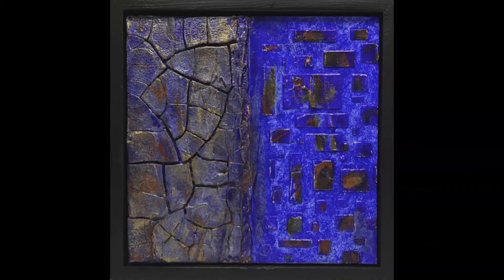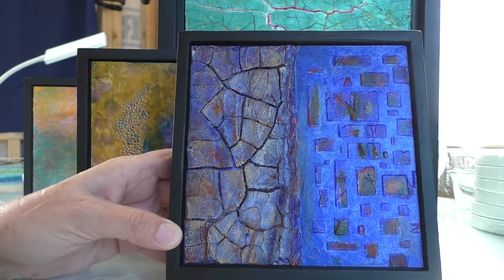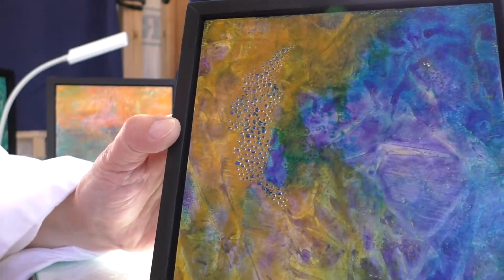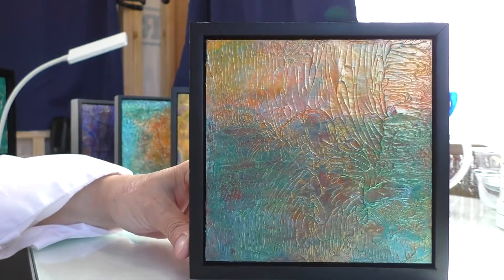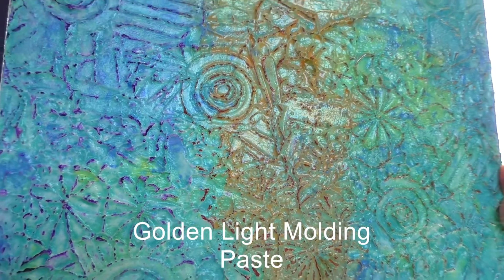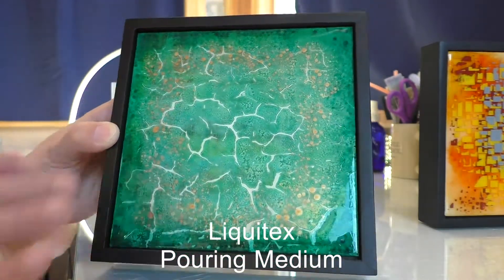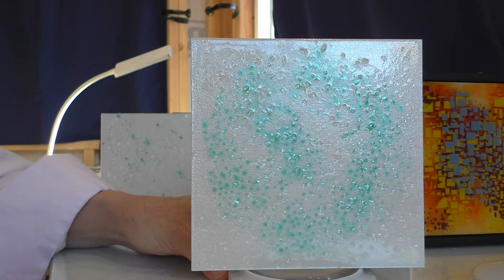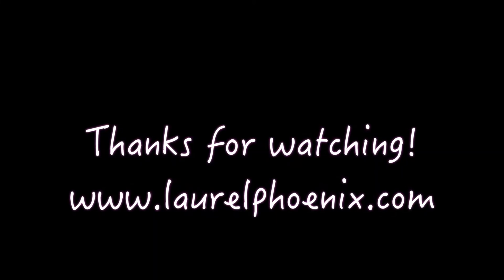acrylic painting textures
acrylic mediums for painting textures